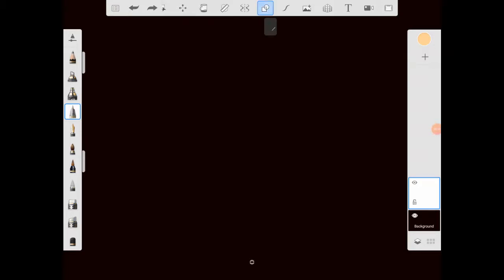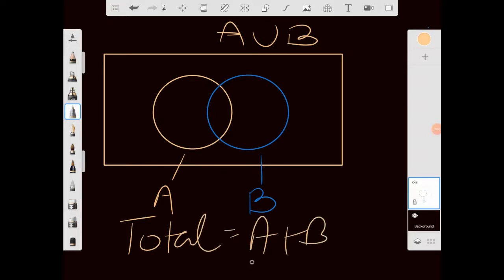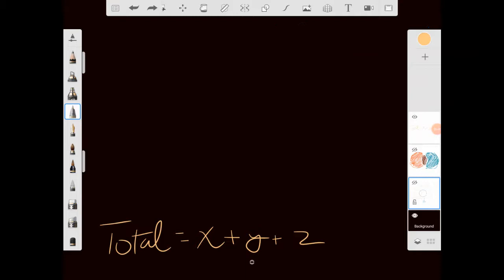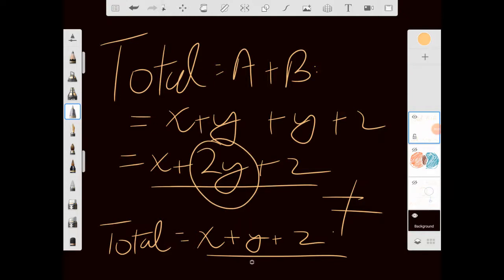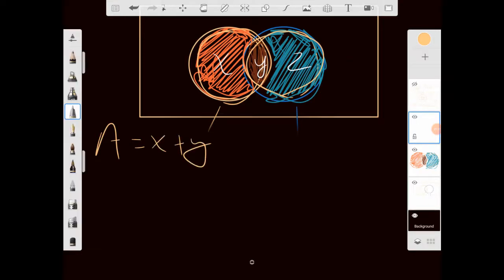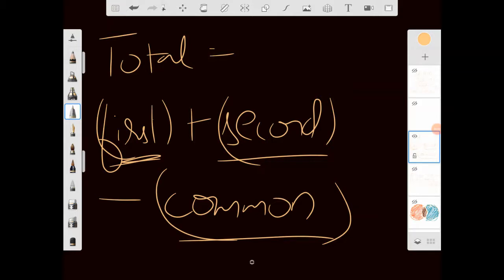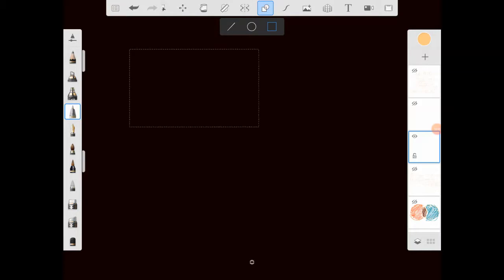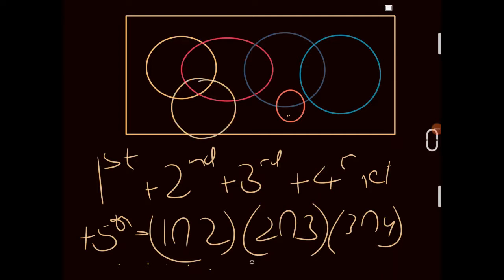Problems on Sets